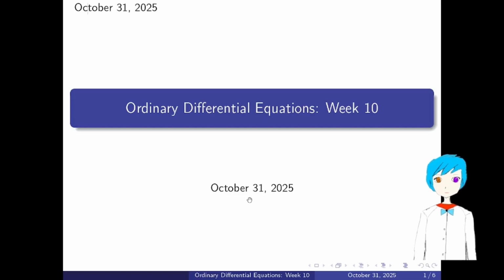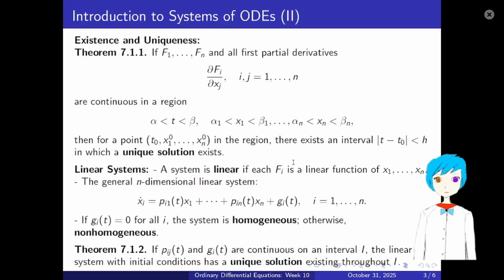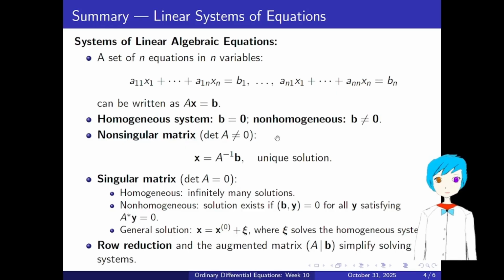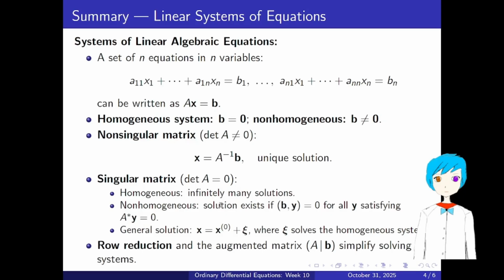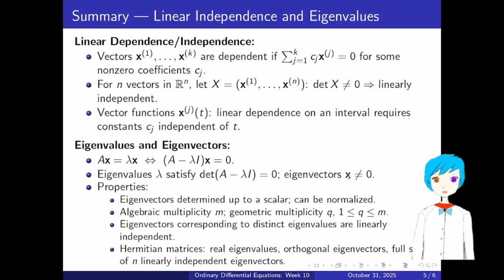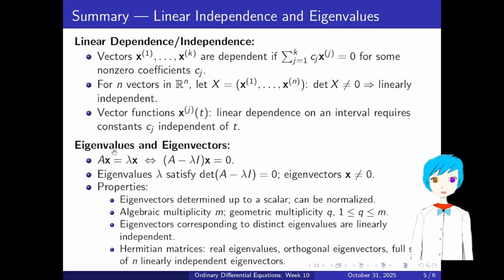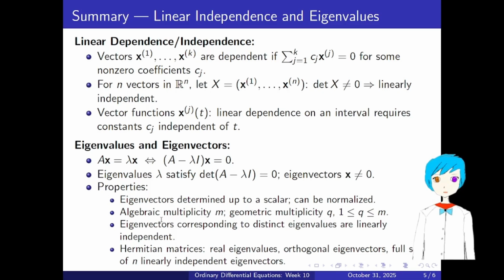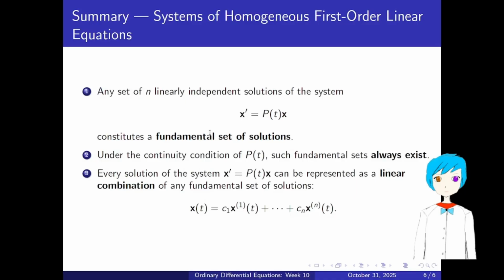ODE course lecture 10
Introduction to first order ODE systems, review of matrix calculuation